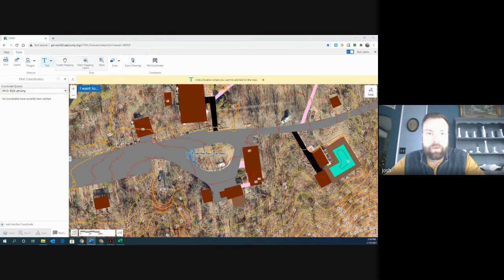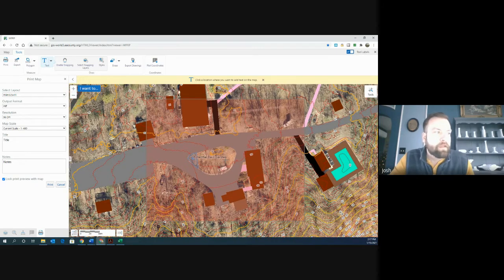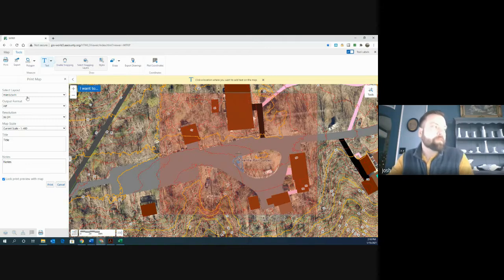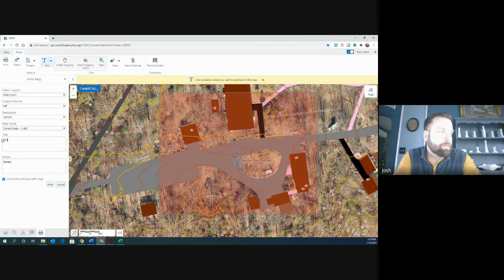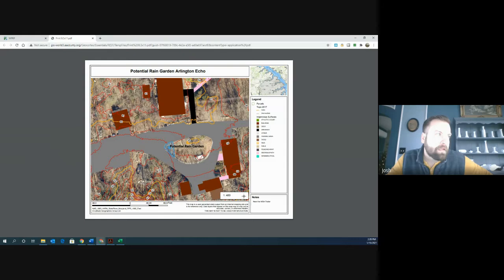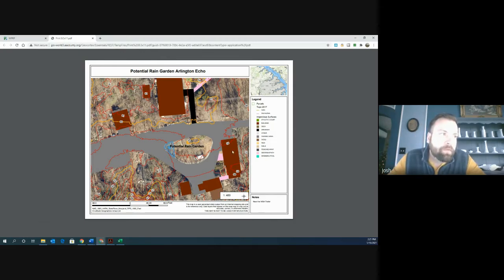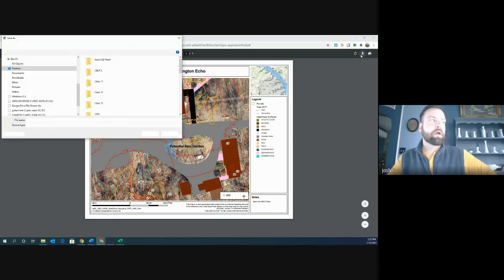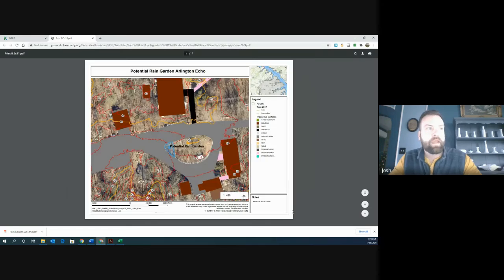14 Using the Tools Tab Printing a Map